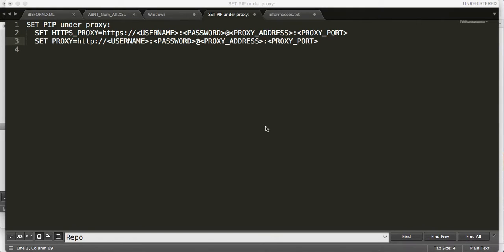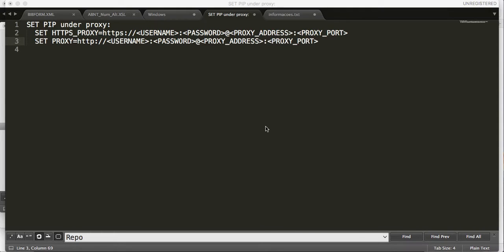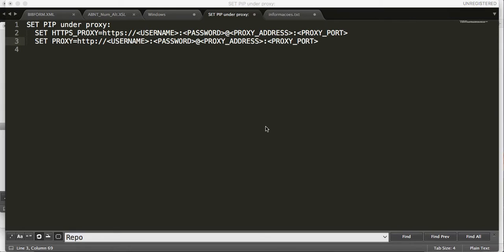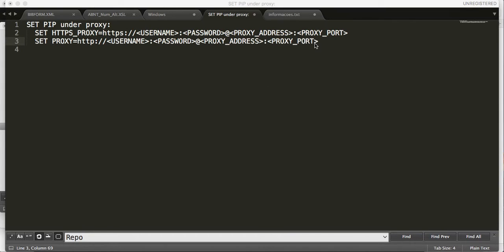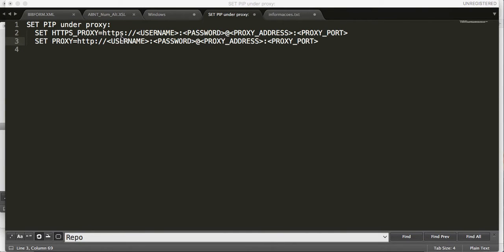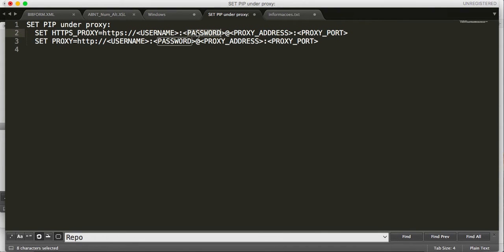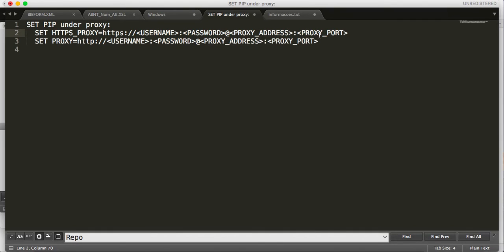Configuring PIP under proxy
Learn how to use Python PIP under a proxy.